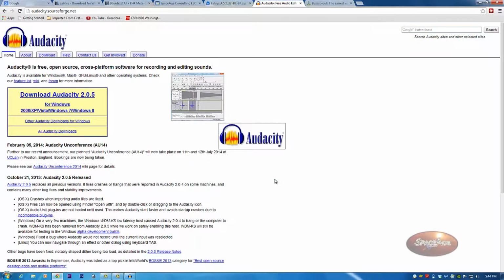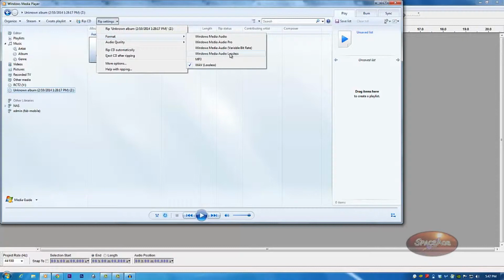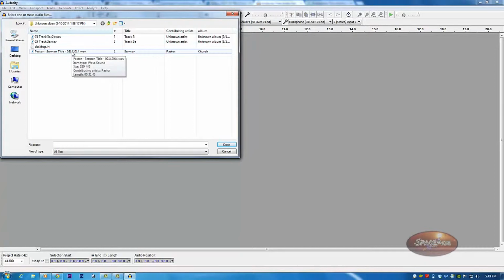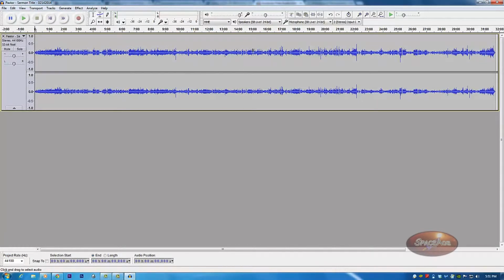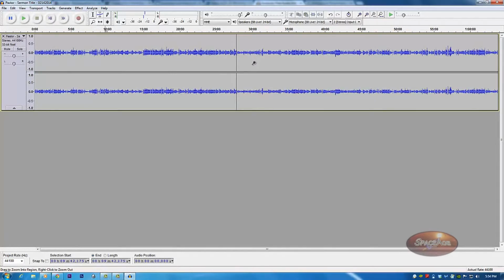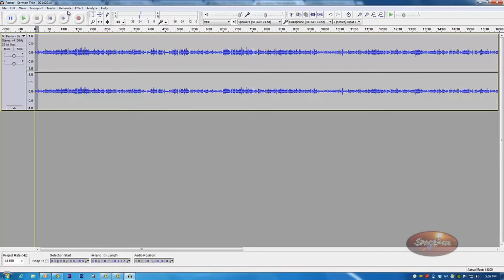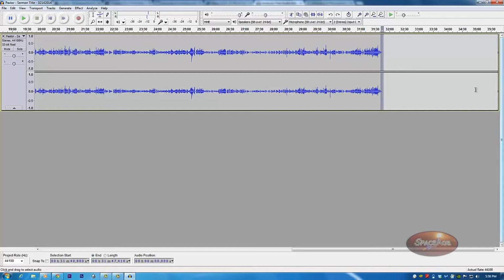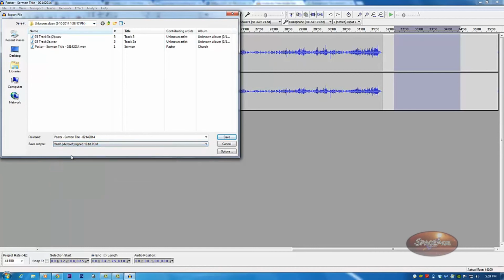Primer on using Audacity for Sermon Editing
How to prep your sermon for podcasting using Audacity (ver 1)